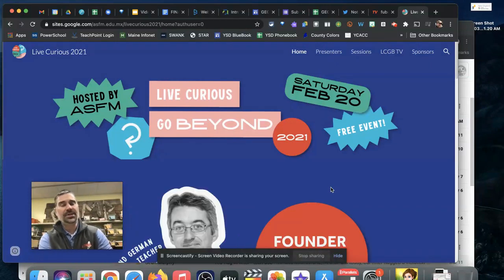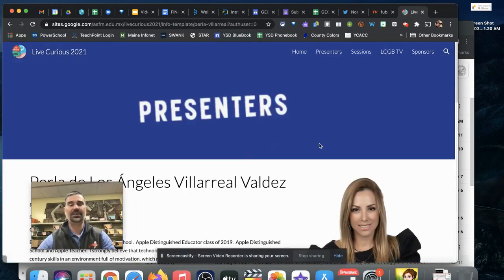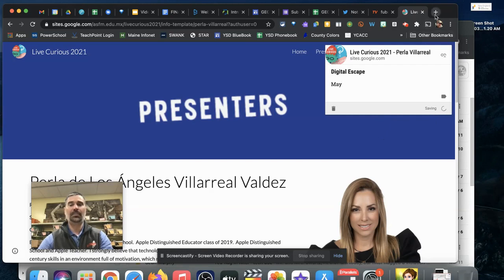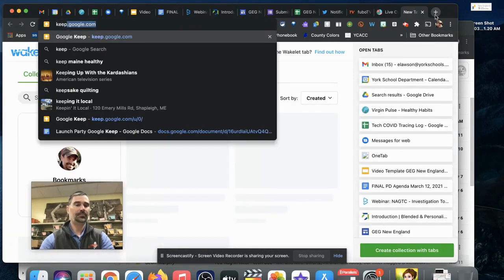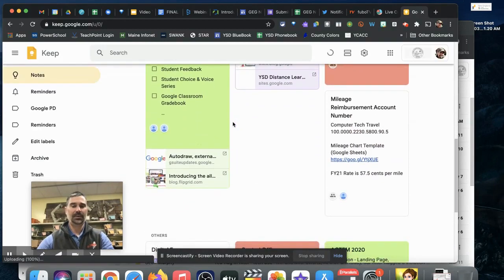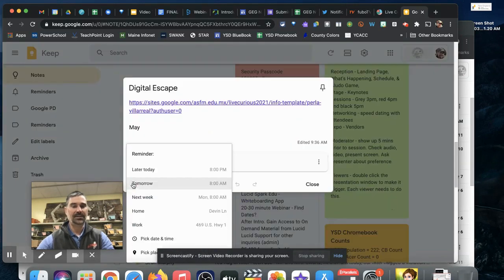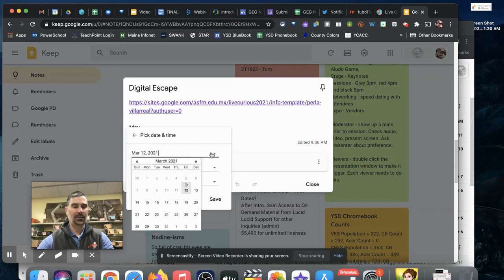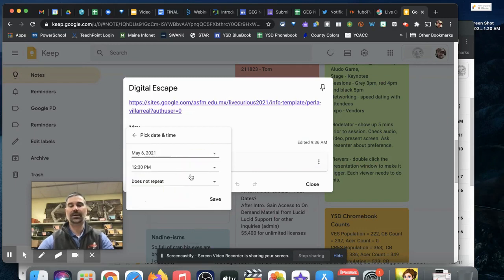Google Keep Pro Tip: Take Notes at a Conference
In this short video, I demonstrate how to use the GoogleKeep Chrome extension to take a quick note on the fly during a conference or webinar. This saves the link to the material and also allows you to revisit the note and even set a reminder for when this content would be useful in your teaching.